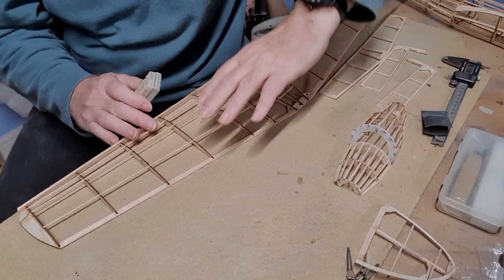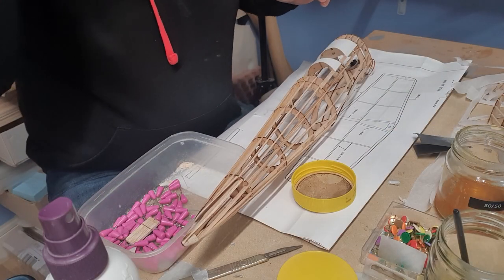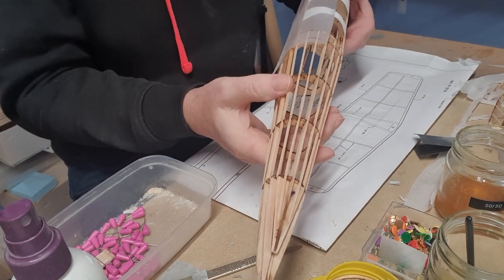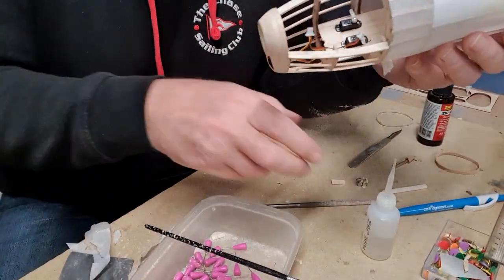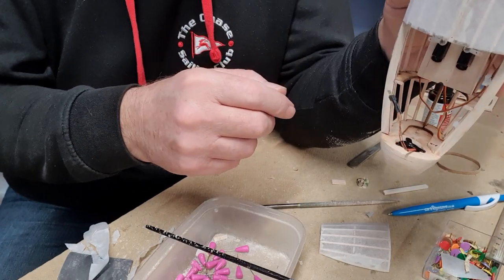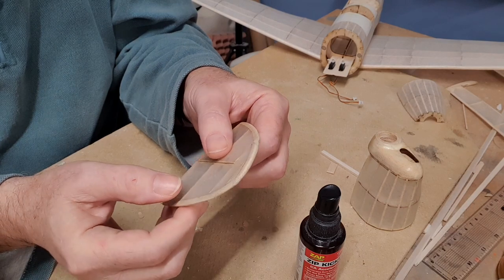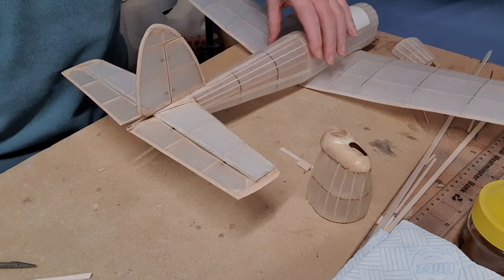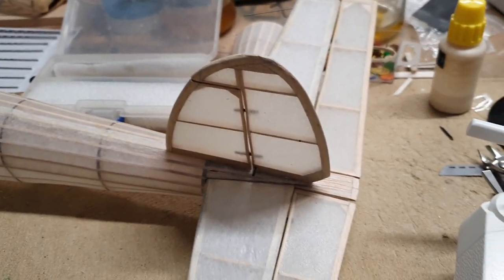Part 7 cowl and linkages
Part 7 of the video series covering the build and conversion of a little 28" Dumas Free Flight Chipmunk, this model is being fitted with radio control equipment in preparation for the British Scale Indoor Nationals being held in April at Wolverhampton University